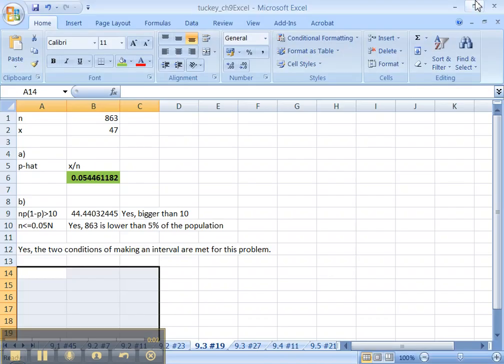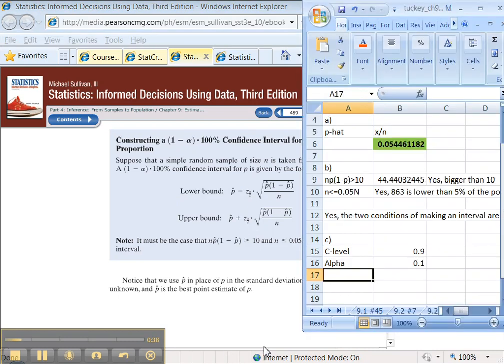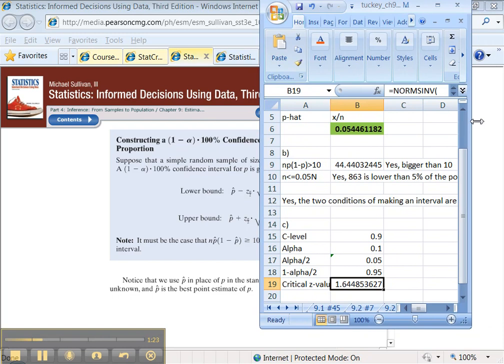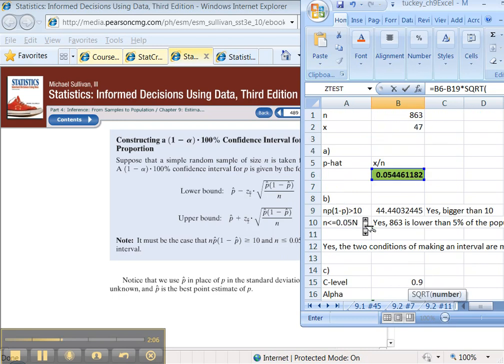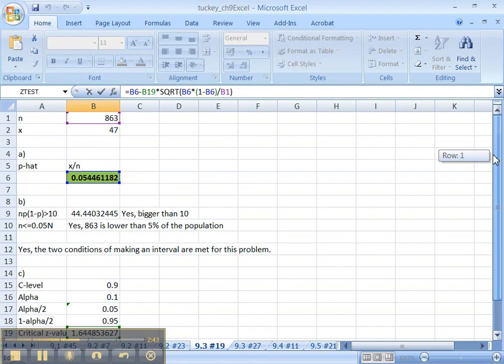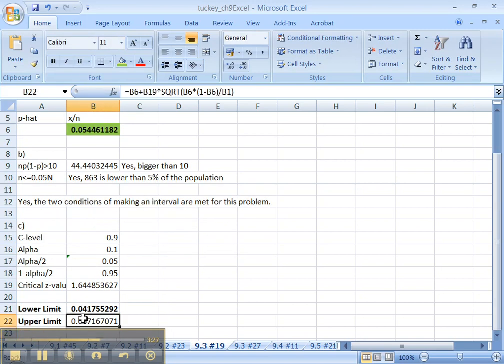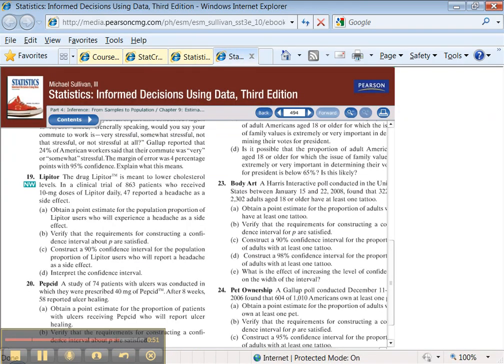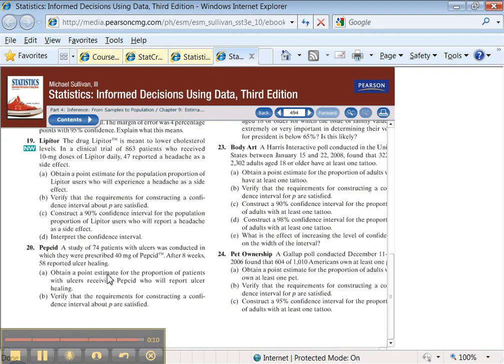9.3 Excel - Part 2 of 4 - OLD (Pre FA12)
9.3 #19 c)  Constructing a confidence interval for a population proportion using Excel and StatCrunch.